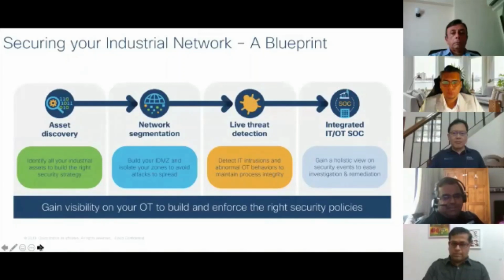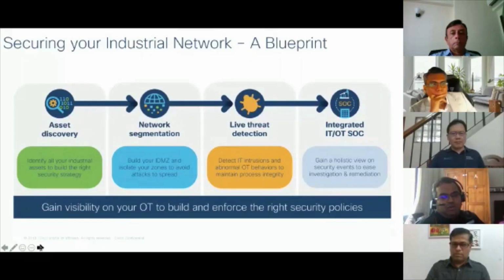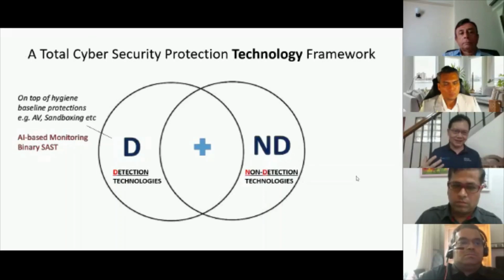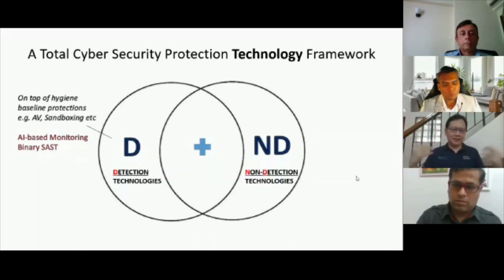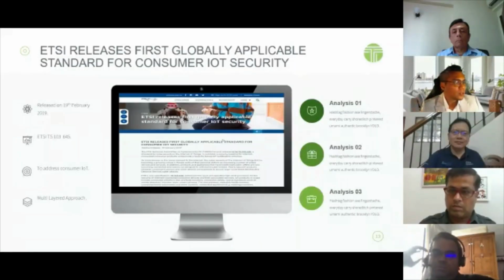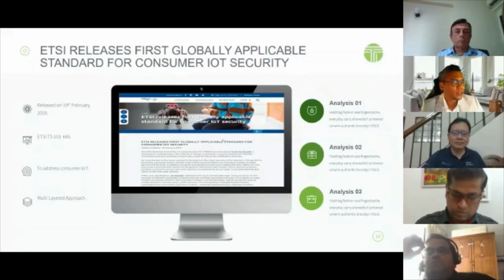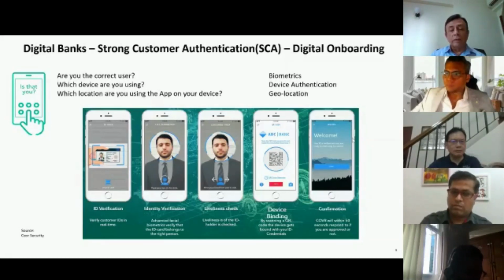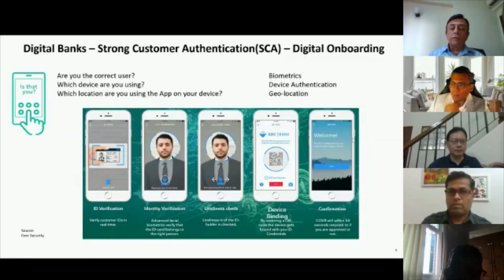Virtual Thought Leadership: Cybersecurity in IoT, OT and Critical Information Infrastructure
AllThingsConnected Thought Leadership Knowledge Session on Cybersecurity in IoT, OT, and Critical Information Infrastructure on 14th May 2020

Snippets of Knowledge Session

Hosted by: C K Vishwakarma, CEO, AllThingsConnected, Singapore

Guest Experts:
1.) Rajesh Chakram, Service Incubation Leader, IoT & Cybersecurity, Cisco
2.) Ken Soh, CEO, Athena Dynamics
3.) Harris Zane, Regional Account Director, Tripwire
4.) Rajiv Madane, Senior Vice President, COVR Security